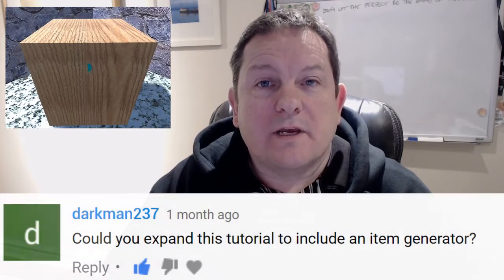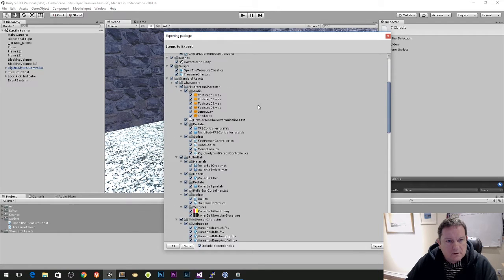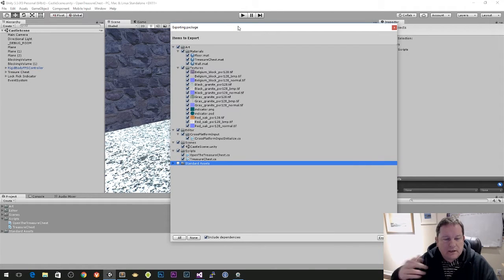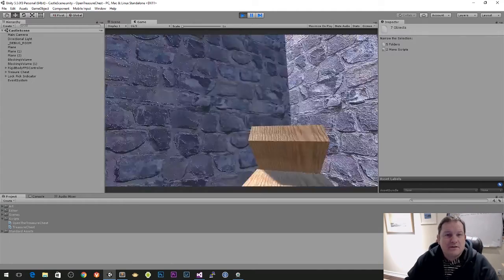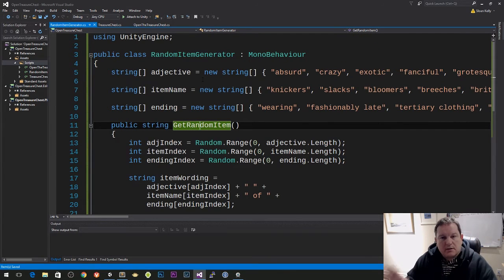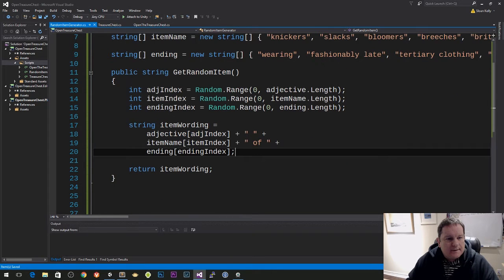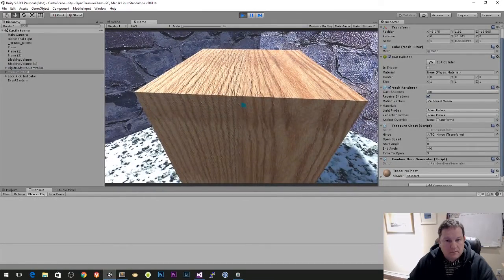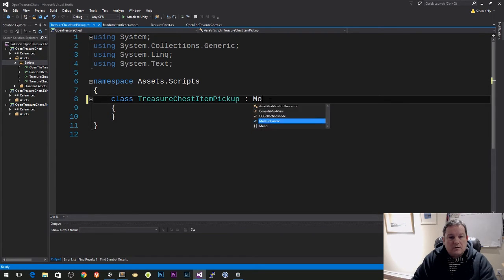Random Item Description Generator in Unity3D / C#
Generate a random item when the treasure chest is opened. Thinking of making a rogue-like? This handy tutorial shows how to generate a random item description.

If you haven't seen them you should check them out! :)

Setup:
Create a new blank 3D project.

Download the "Standard Assets" and add the "Standard Assets" package to the project.

Extract the zip file and import the package to the project.

Unity3D is a game engine that provides the ability to create 3D and 2D games. It uses the C# language for scripting.